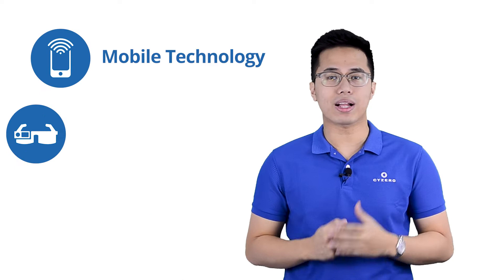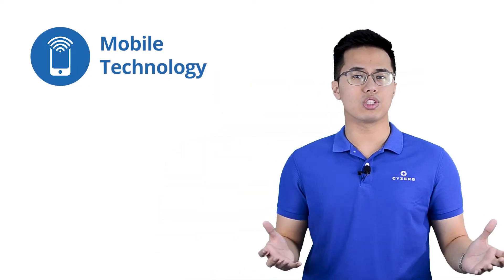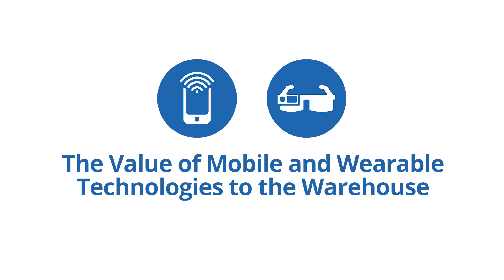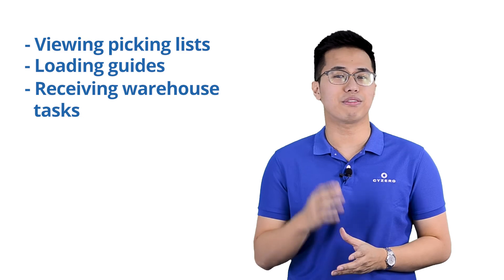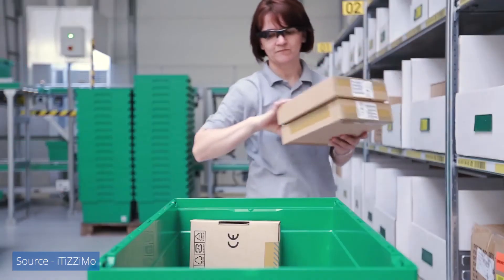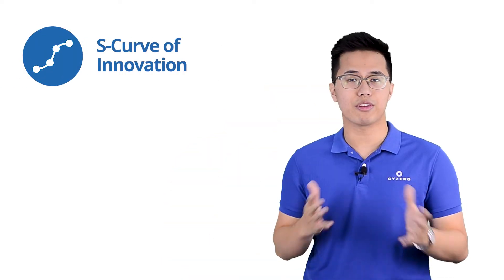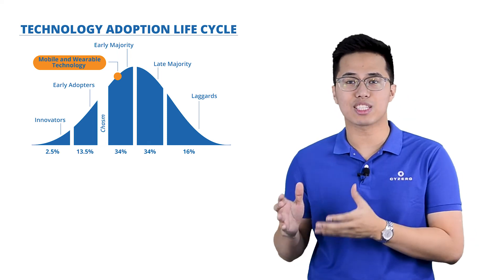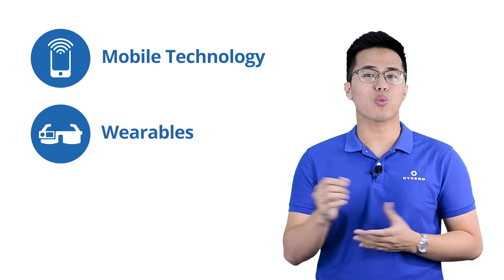Warehouse Technology: Mobile and Wearables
Learn the warehouse operational benefits of adopting mobile and wearable technologies, and whether you should do it now or in the future.